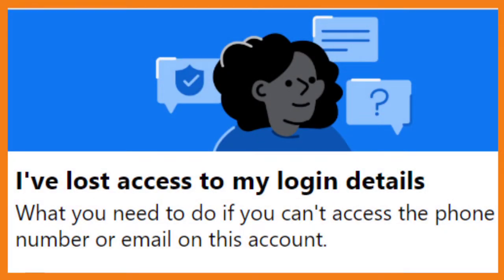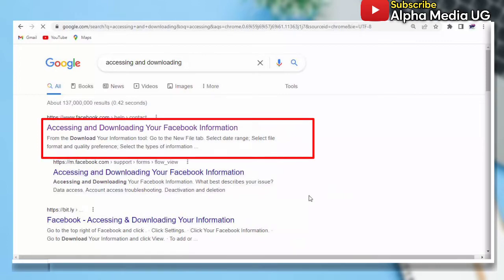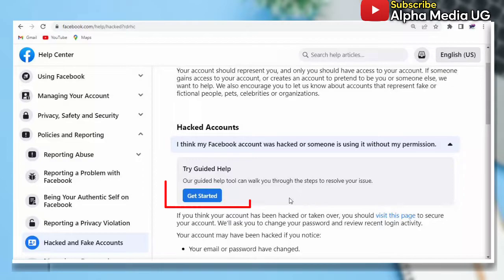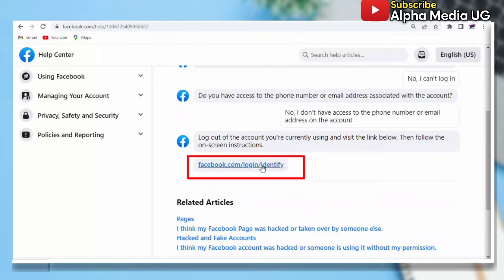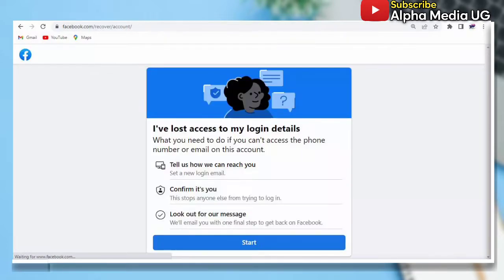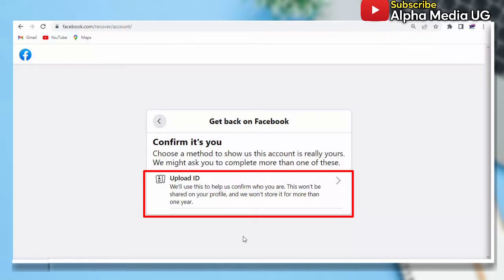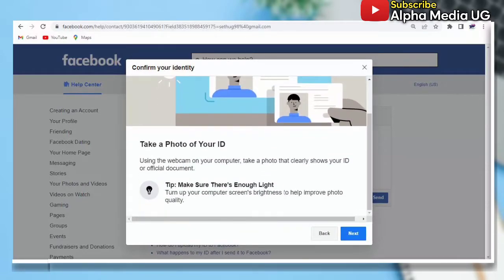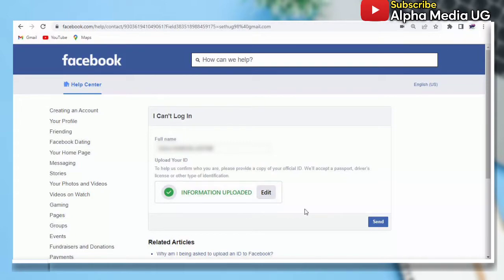How to Recover Facebook Account WITHOUT Email and Phone Number 2022 l 100% LEGIT!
I'm gonna show How to Recover Facebook Account WITHOUT Email and Phone Number 2022. This is also searched as how to recover hacked facebook account without email and Phone Number. Please make sure to follow the whole video without skipping and for best results, carry out this process:
From the device you usually log in from
From the area you normally login from.

By the end of this video, You'll be able to get answers to the following search terms:
Facebook recovery
Facebook recovery without email and phone number
Recover Facebook password
How to recover facebook account without email and phone number
Facebook recovery 2022